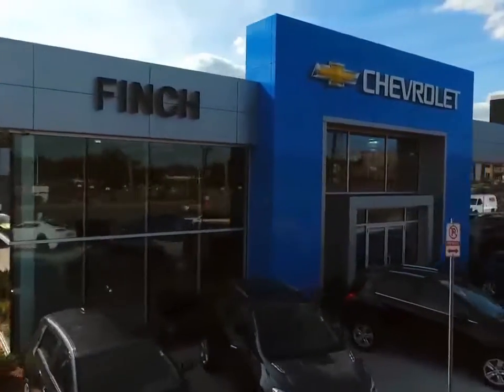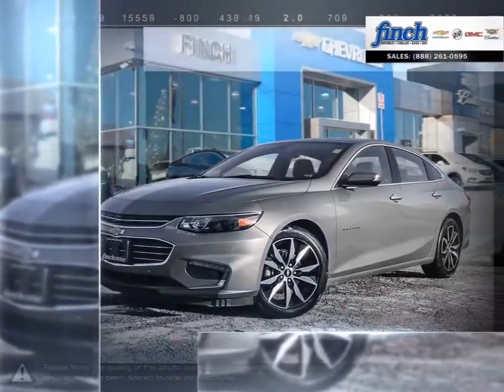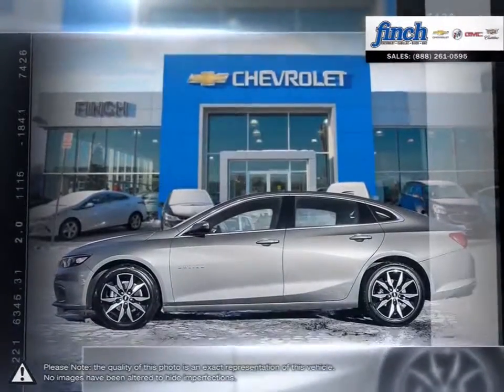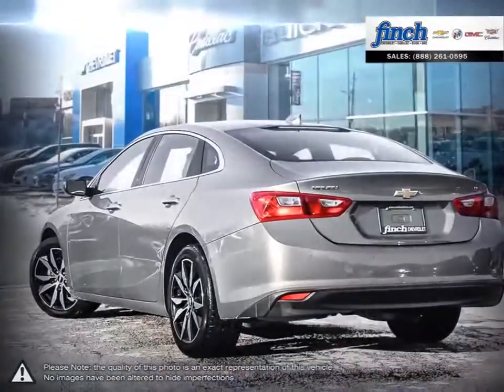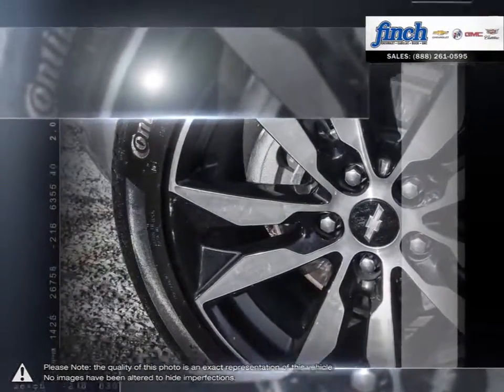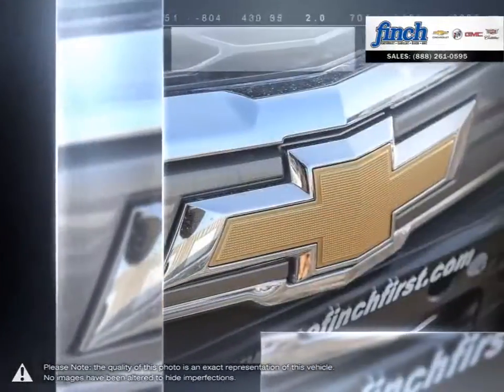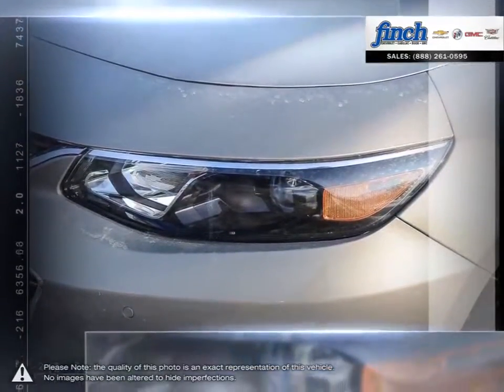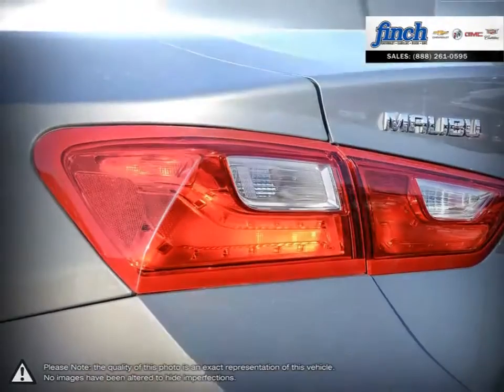2018 Chevrolet Malibu | Finch Chevrolet | 1G1ZD5ST3JF197785